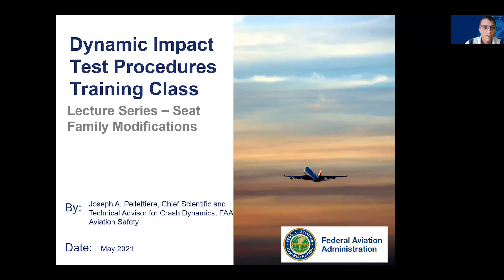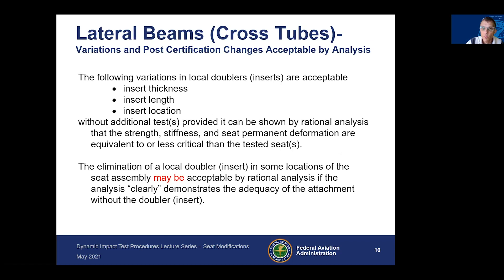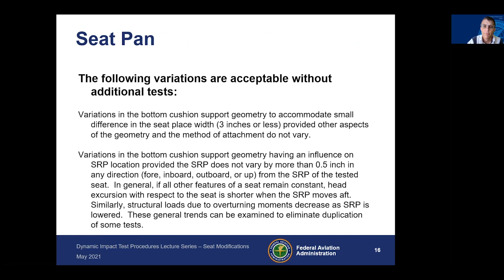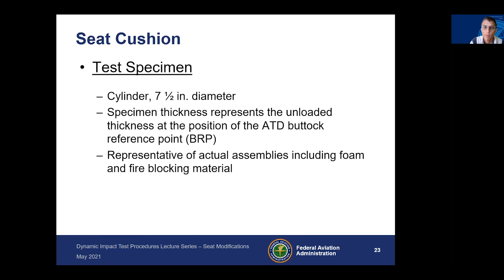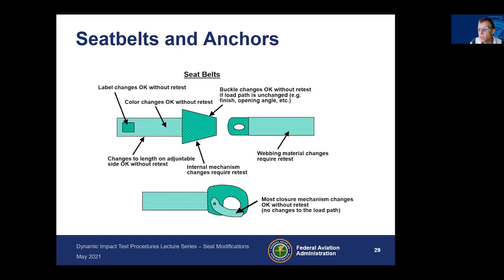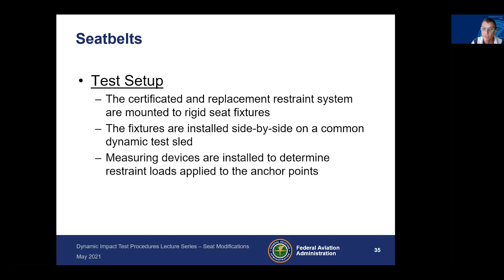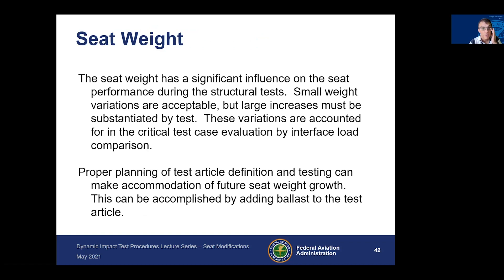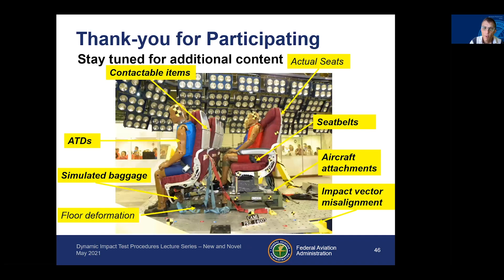Dynamic Impact Test Procedures Training Class – Seat Family Modifications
This video is part of a lecture series to teach the basics of conducting dynamic tests for aviation seats. The background for these lectures can be found

This particular video will review variations and post certification changes to seating systems and the steps necessary to get those changes approved.